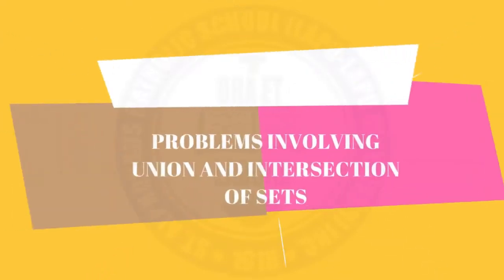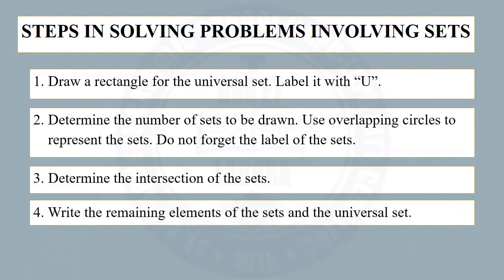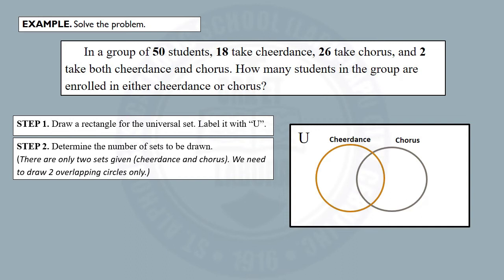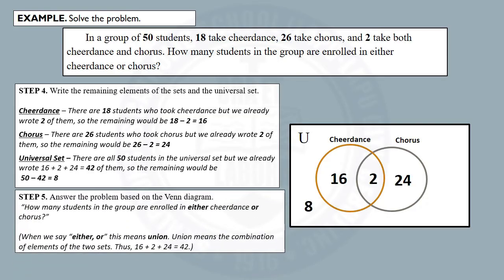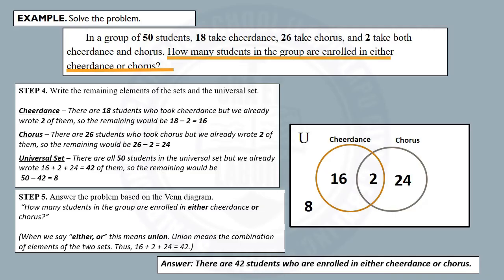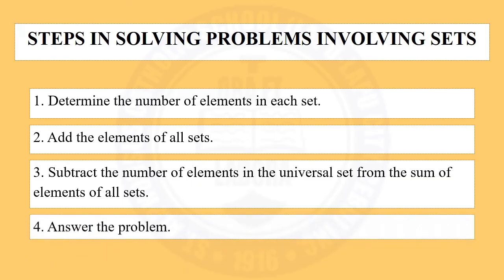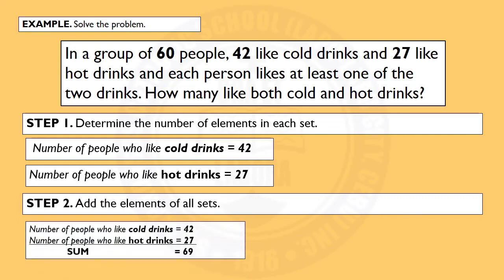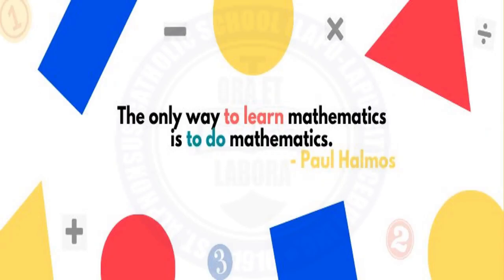Problem Solving Involving Union and Intersection of Sets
BIBLIOGRAPHY:
BOOKS:
• Crisostomo, R. M., & Padua, A. L. (2018). Our World of Math 7 (2nd ed.). Philippines: Vibal Group, Inc.
• Orines, F B. et.al. (2017). Grade 7: Next Century Mathematics (Second Edition). Phoenix Publishing House Inc. pages 2 - 9
• Oronce, A. O. and Mendoza, M. O. (2012). E- math (K to 12 Edition 2). Rex Publishing.
• Magtañob, I.M. (2015). Grade 7 Global Mathematics. The Library Publishing House, Inc. pages 10-23
WEBSITES:
• MathIsFun.com. (2017). Sets and Venn Diagram. diagrams.html
• Studious Guy. (2020). 7 Daily Life Examples Of Sets. examples-of-sets/
• Math Goodies. (2017). Union of Sets.
• Math-Only-Math.com. (2020). Practice Test on Sets and Subsets.
IMAGE:
• Clipart Library. (n.d.) Collection of Solver Cliparts.